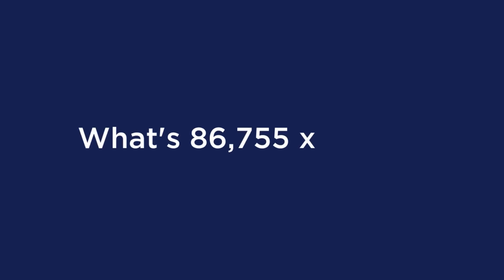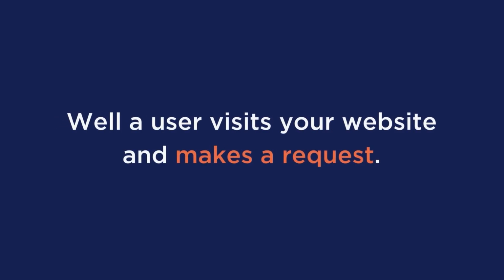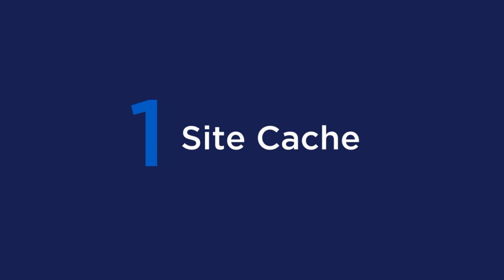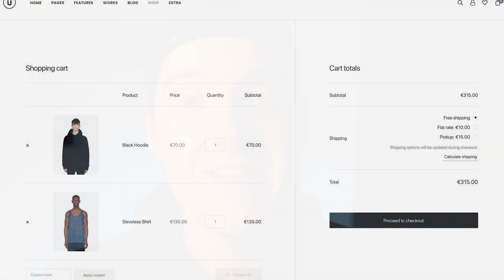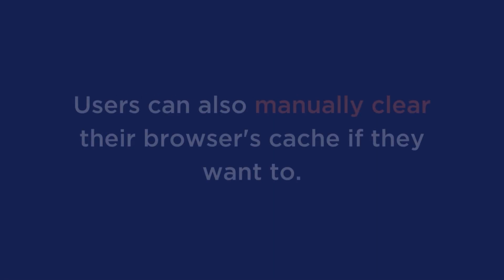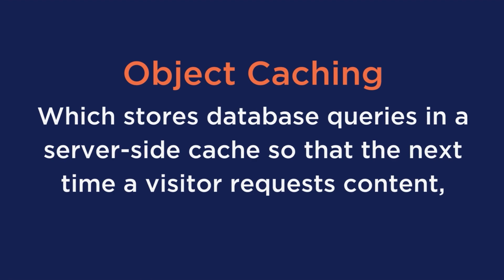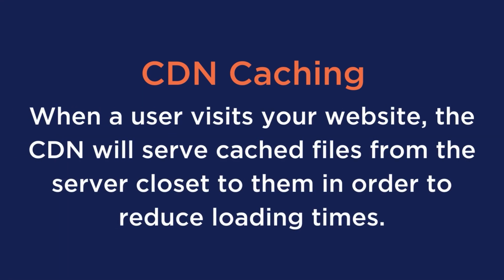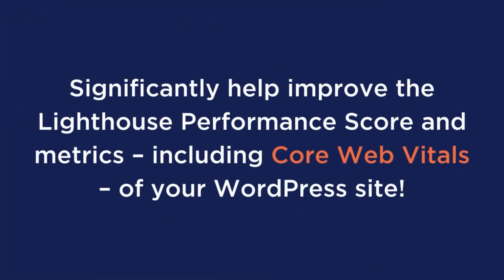What is Website Caching for a WordPress Website?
Website caching is the best way to speed up your WordPress website without sacrificing content or other performance factors. It doesn’t have to be technical or complex. When properly implemented, it will result in much faster load times for your users while decreasing overall server load.

If you’re not caching your WordPress website already, it’s time to get started. You can never go wrong by caching your WordPress site. In fact, it could be one of the biggest ways to your online success.